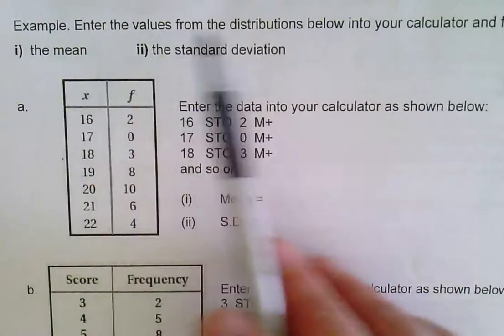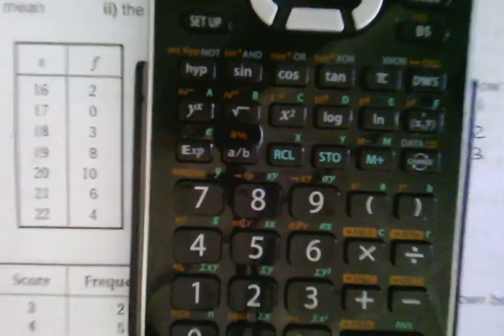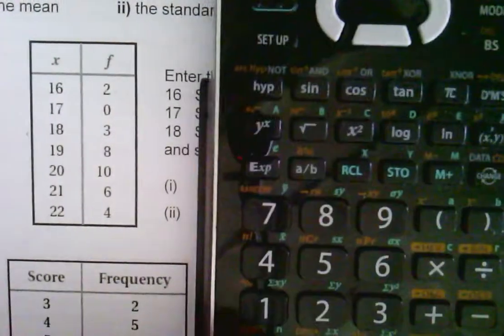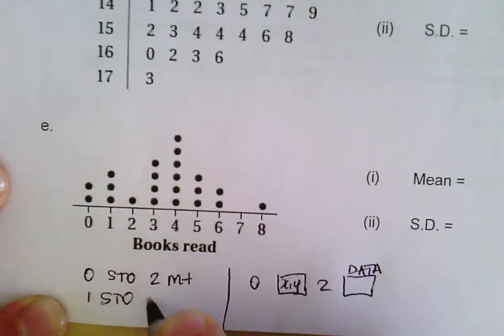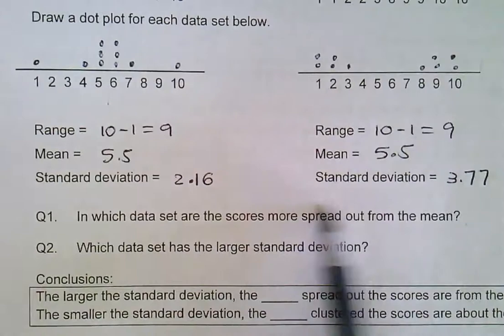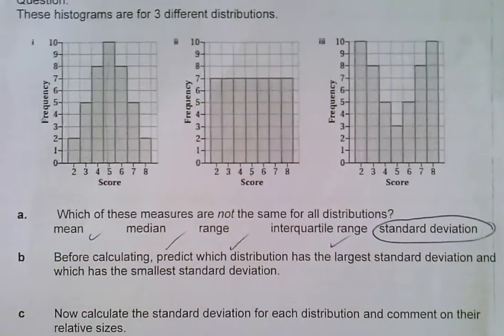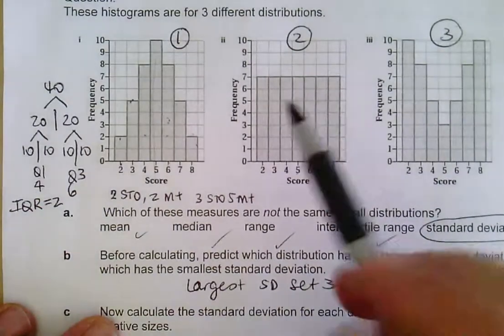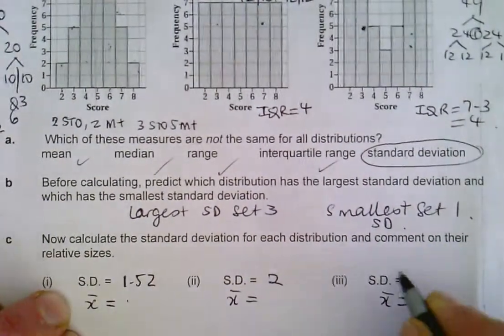Standard deviation video 2